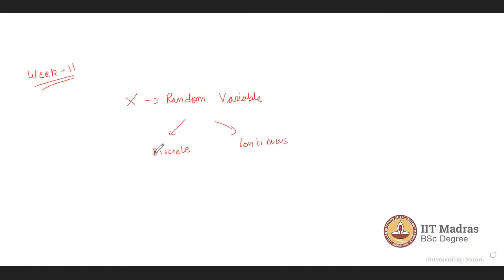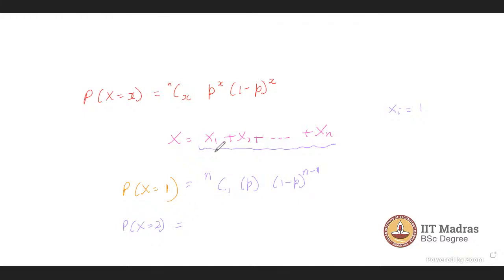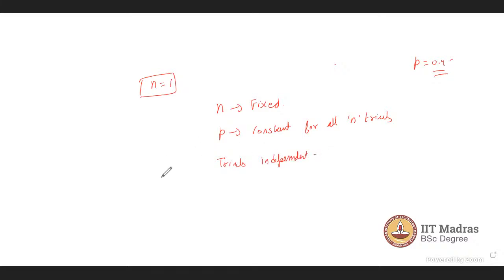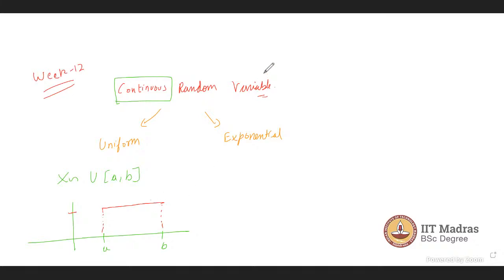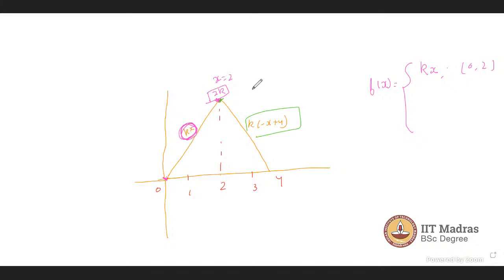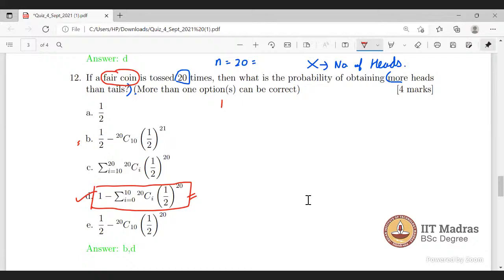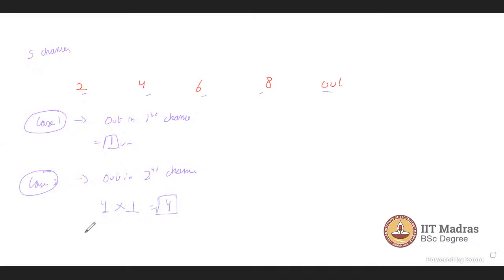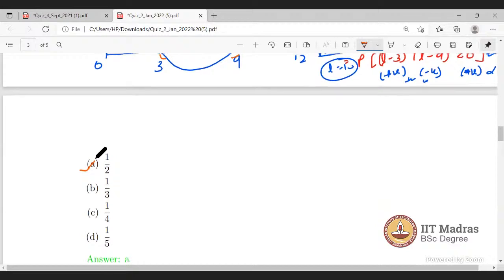Stats 1 - Revision Session (W11-12)